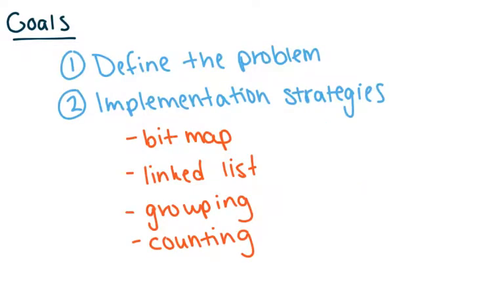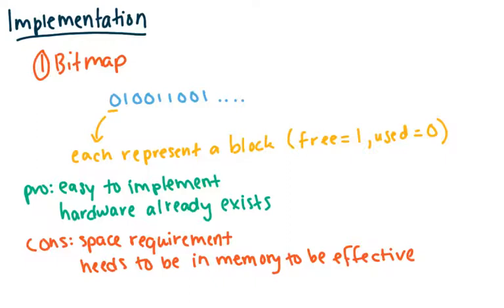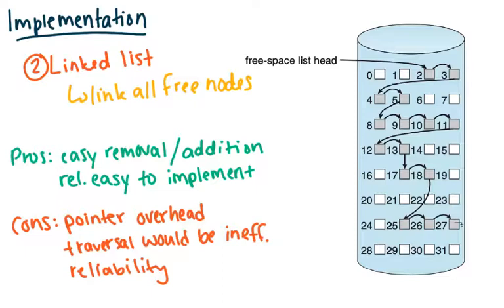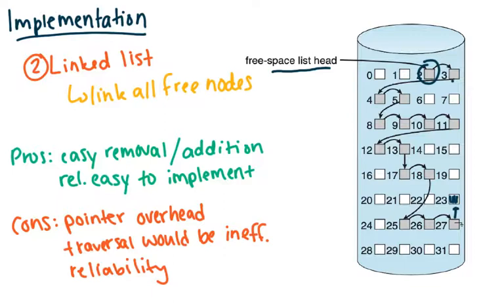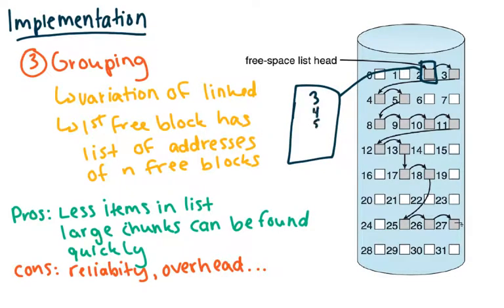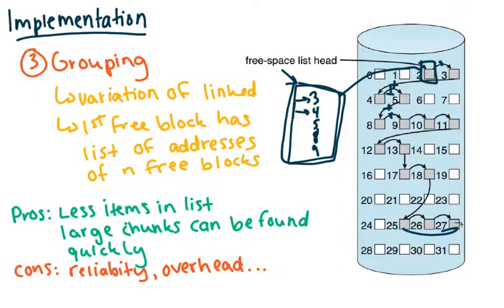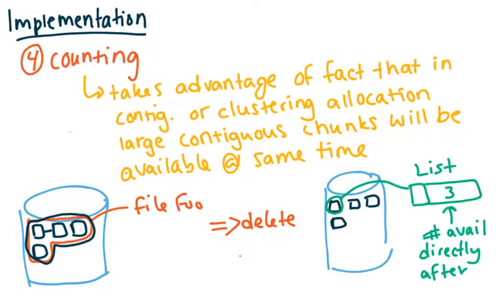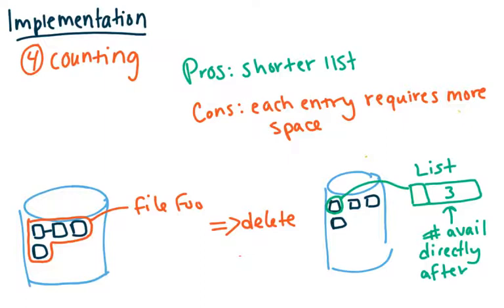Free Space Management (OS)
In this video, we will discuss free space management techniques. Specifically, we will talk about bitmaps, linked lists, grouping and counting strategies.

This video was made for the CSCE 311 class at the University of South Carolina in response to the COVID-19 pandemic.